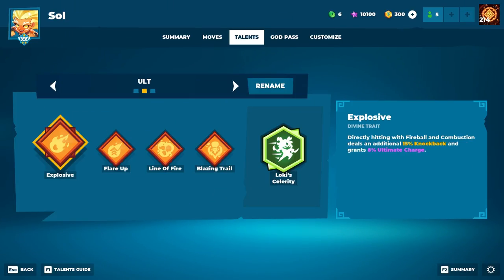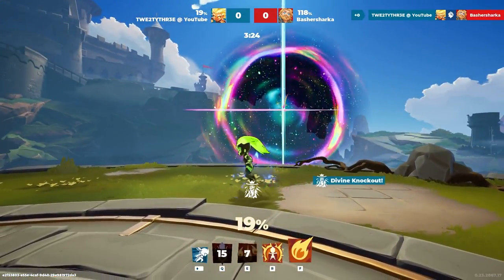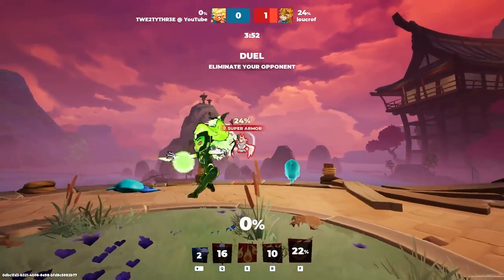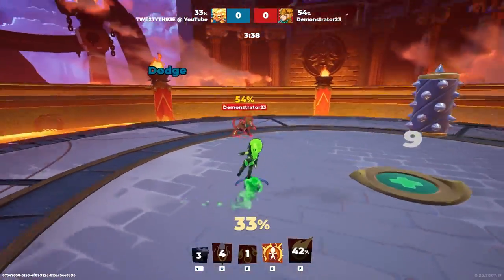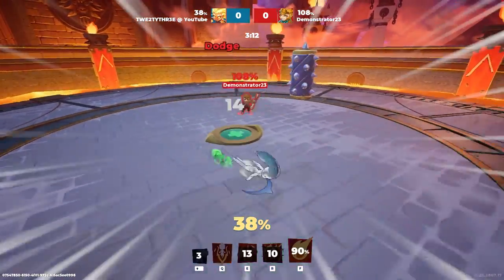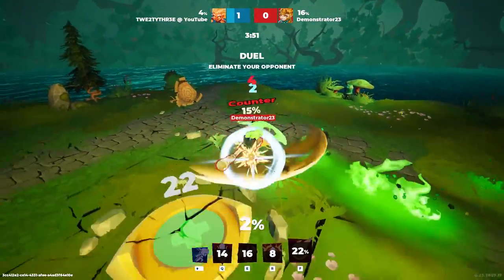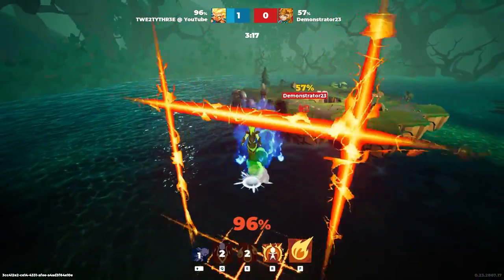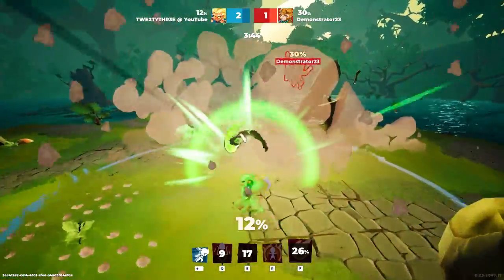Sol Shines Bright in 1v1s in Divine Knockout | #4 Sol DKO Gameplay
🎮 Today, I bring you some more Sol 1v1 Gameplay. I hope you all enjoy!

Timestamps:
00:00-00:22 Intro
00:23-01:03 Talents
01:04-03:16 Sol vs Thor
03:17-06:14 Sol vs Sun Wukong
06:36-09:54 Sol vs Sun Wukong
09:55-15:18 Sol vs Sun Wukong
15:19-15:36 Outro

📝 Game info:
Divine Knockout is a 3D brawler that features mythological gods in epic battles. The game is developed by Red Beard Games and published by Hi-Rez Studios. Enjoy full cross-play and cross-progression, regular updates with new gods, maps, cosmetics, and modes.